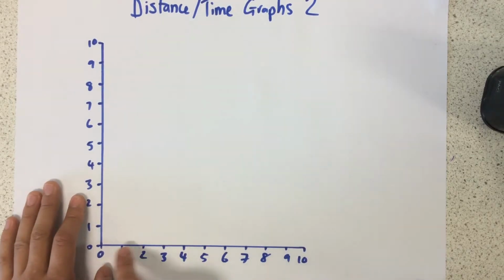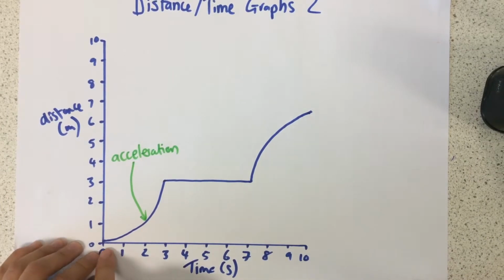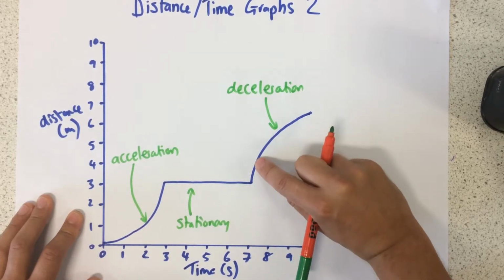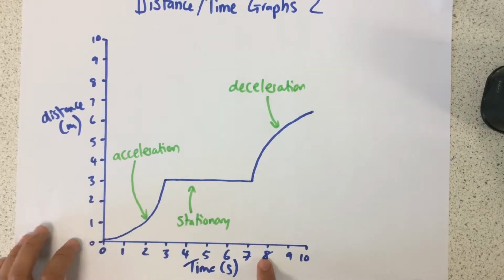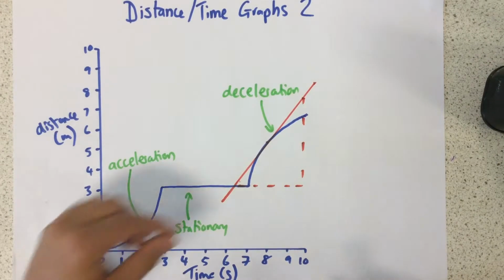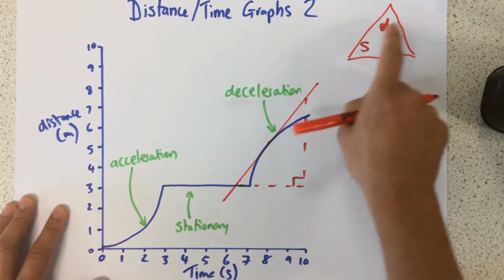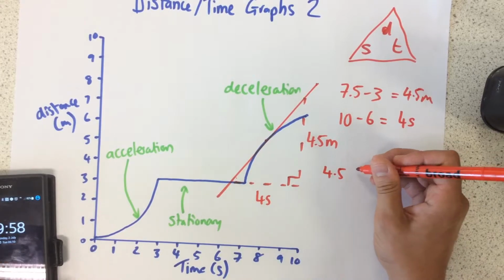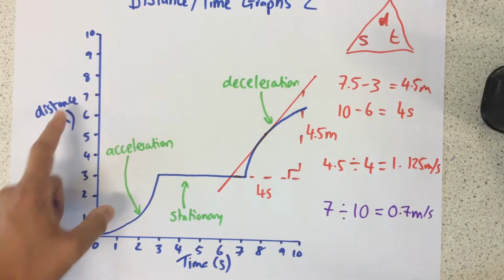Distance Time Graphs 2 - p147